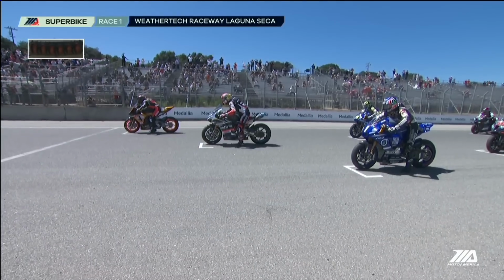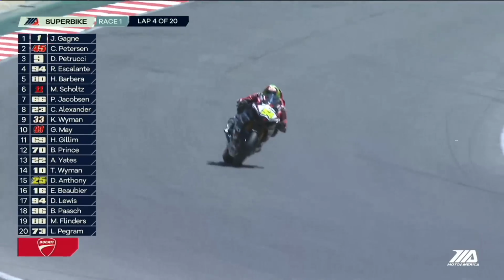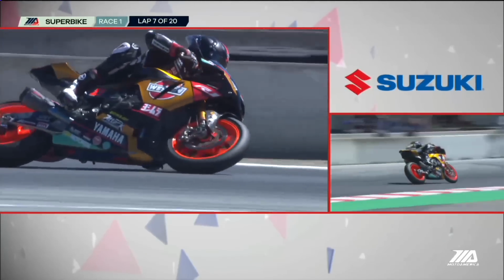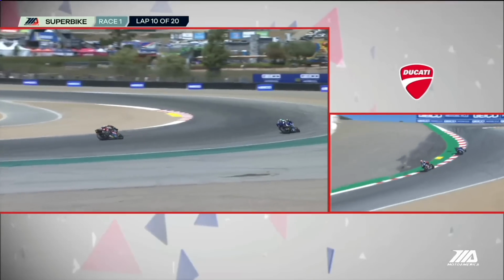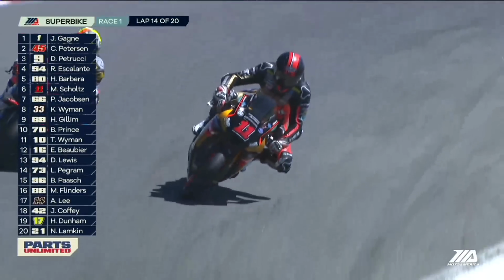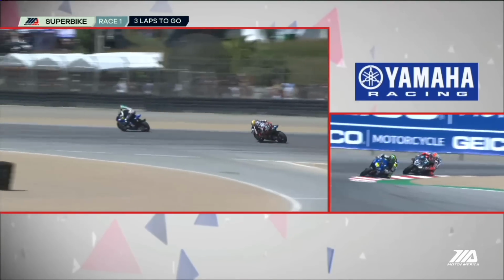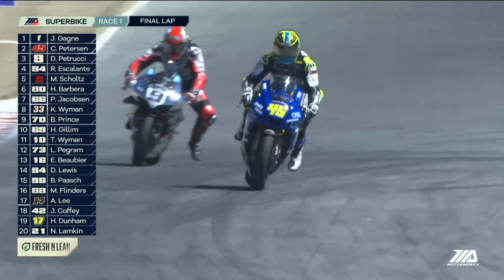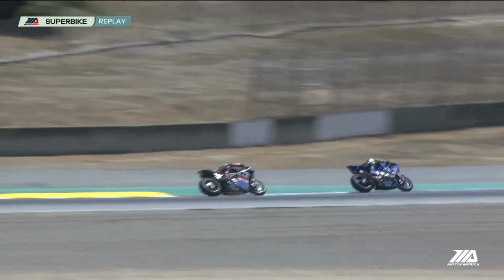MotoAmerica Medallia Superbike Race 1 Highlights at Laguna Seca 2022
Medallia Superbike race one at WeatherTech Raceway Laguna Seca showed why some of the world's best motorcycle road racers compete in the MotoAmerica Championship. Watch the race highlights, which further prove that point.